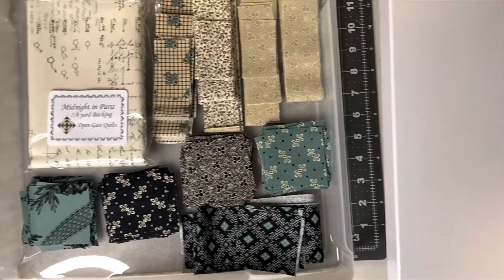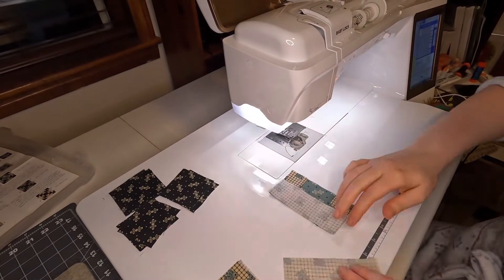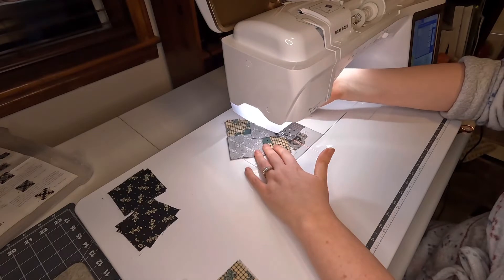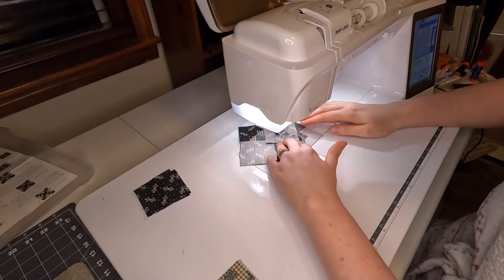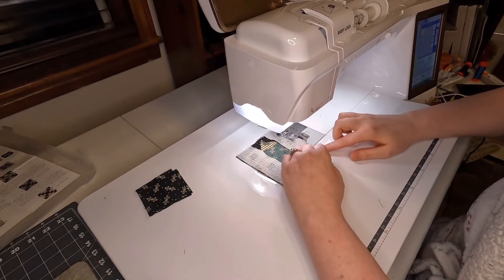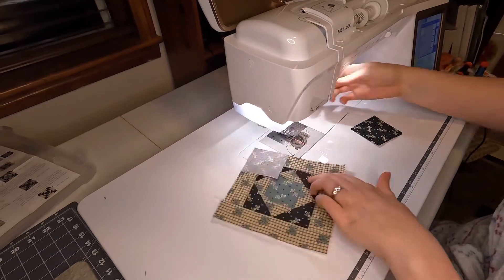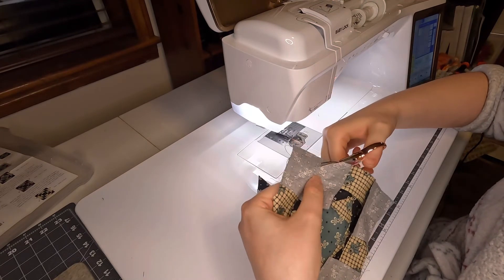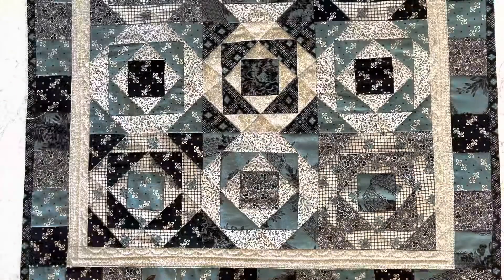Midnight in Paris Table Topper from Open Gate Quilts Subscription box